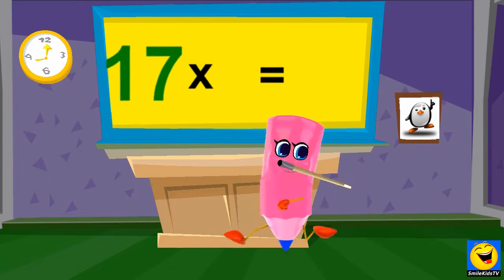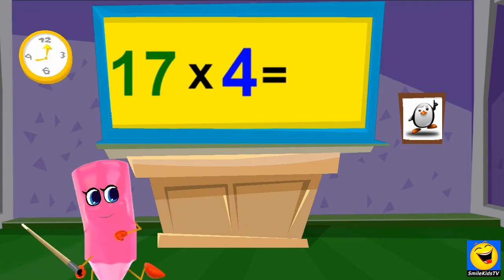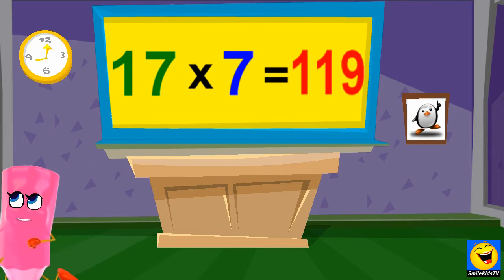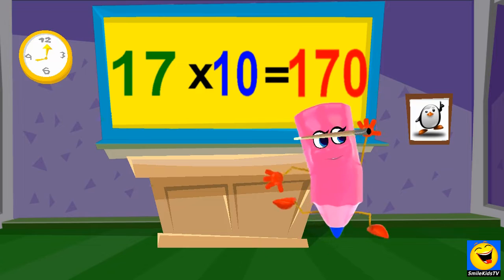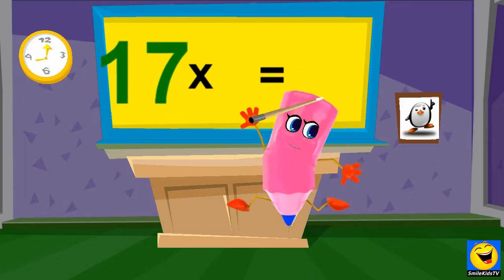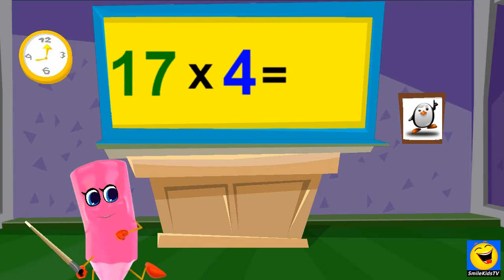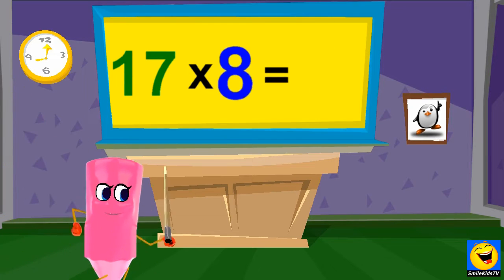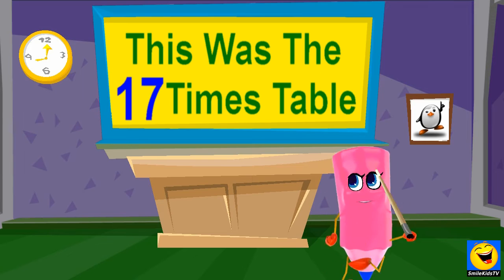Multiplication | 17 Times Table - Twice | Kids Songs With Lyrics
Fun, Fun, Fun! Hey Kids, clap your hands and sing & dance to these fun kids songs and nursery rhymes!

We bring you here : Math Tutorial | 17 Times Table - Repeat | Kids Songs With Lyrics